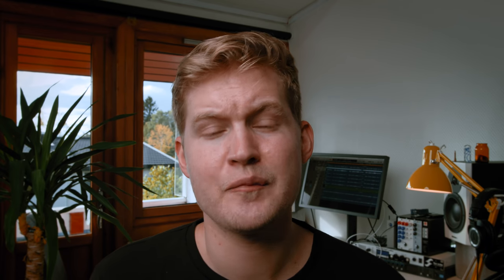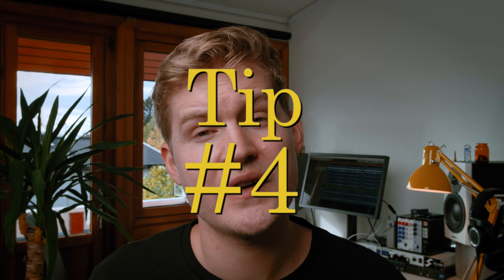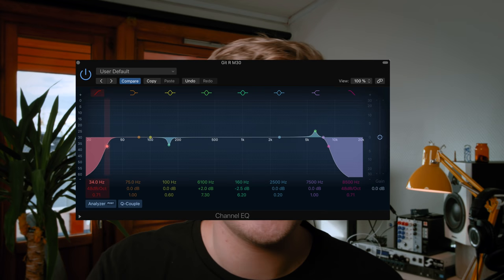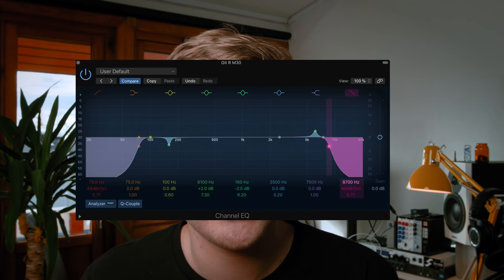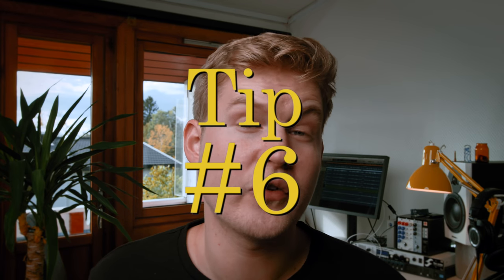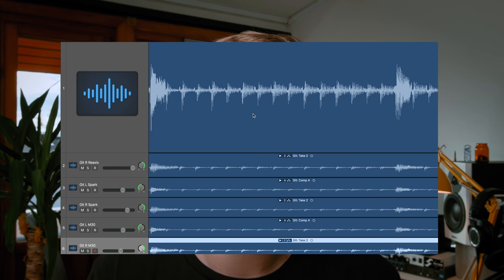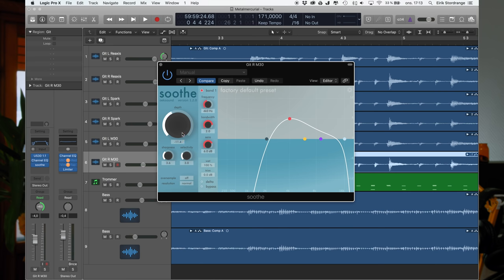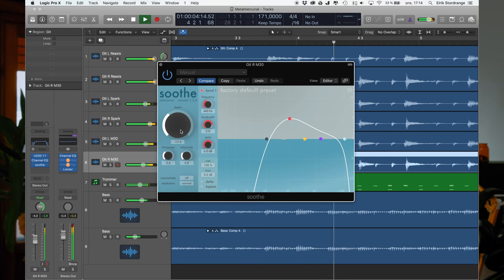Guide to Recording and Mixing Guitars! (Explained by a dummy)